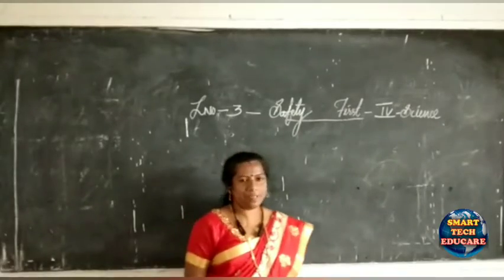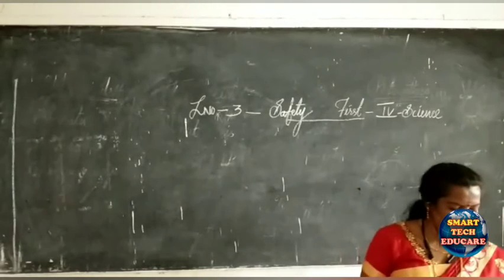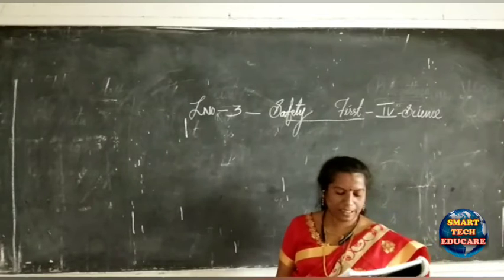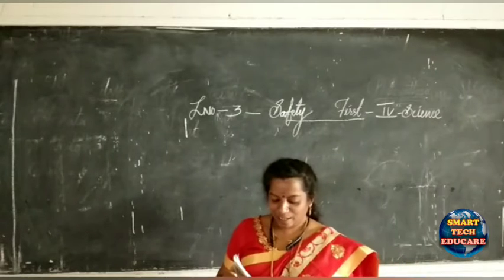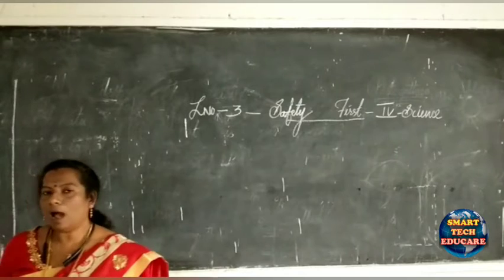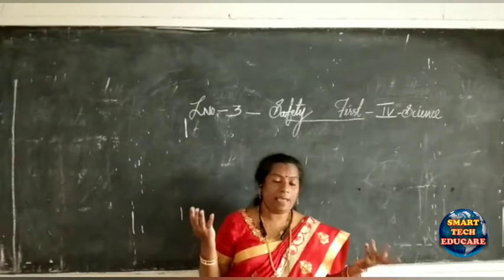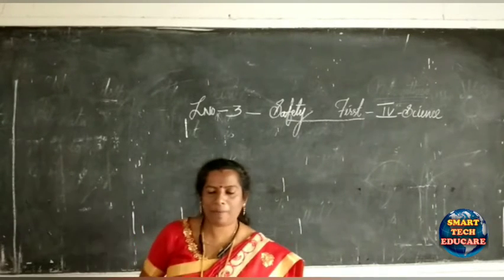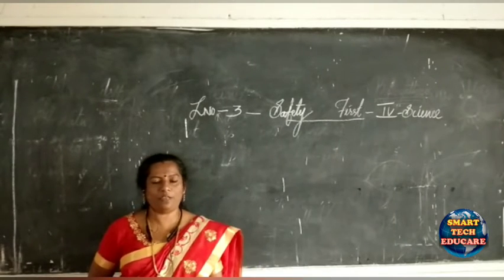Safety at school an explanation of science class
Certainly! Here's an essay discussing the significant advantages and benefits of online education:

The advent of online education has heralded a transformative era in learning, revolutionizing the way knowledge is accessed, disseminated, and absorbed. This digital evolution has emerged as an indispensable ally, offering an array of advantages that cater to the diverse needs and aspirations of learners worldwide.

Foremost among the multitude of benefits is the unparalleled accessibility that online education affords. Breaking through geographical constraints, it extends its reach to individuals in remote areas and empowers those with physical limitations or time constraints to access quality education. This inclusivity transcends boundaries, opening doors to a world of learning that was previously beyond reach.

The hallmark of online education is its flexibility, a game-changer in the realm of learning. Learners, whether working professionals seeking career advancement or individuals balancing familial obligations, can tailor their educational pursuits to align with their schedules. The self-paced nature of online courses enables individuals to learn at their convenience, fostering a conducive environment for absorbing knowledge without compromising other responsibilities.

The diverse spectrum of courses available online spans an extensive array of subjects and expertise levels. From academic degrees to specialized skill-based training, these courses cater to the varied interests and professional aspirations of learners. Moreover, the interactive and multimedia-rich content engages learners through videos, simulations, quizzes, and interactive exercises, catering to different learning styles and enhancing comprehension.

Crucially, online education is a beacon of cost-effectiveness. Its reduced overhead costs translate to more affordable learning options compared to traditional educational institutions. Many courses are available for free or at a fraction of the cost, democratizing education and breaking down financial barriers that once hindered access to quality learning.

Furthermore, the adaptability of online education has been showcased during challenging times, such as the global pandemic. It has served as a resilient solution, ensuring continuity in learning when physical classrooms became inaccessible, highlighting its indispensable role in maintaining educational progress.

In conclusion, the manifold advantages of online education have reshaped the educational landscape, democratizing learning, and empowering individuals to chart their educational journeys. Its accessibility, flexibility, diverse course offerings, cost-effectiveness, and adaptability underscore its pivotal role in fostering lifelong learning and paving the way for a more inclusive and knowledge-driven society.

Feel free to tailor and expand upon these points as needed for your essay!